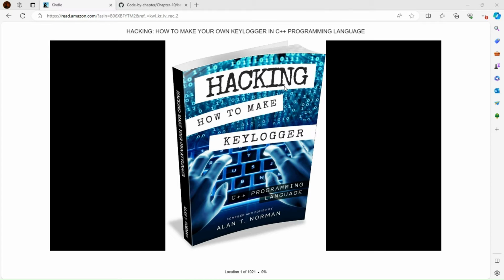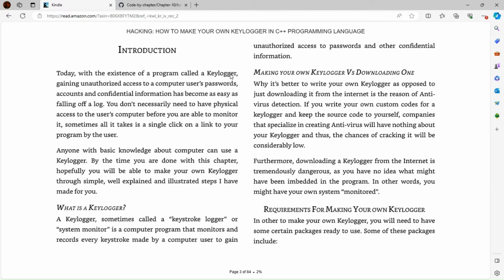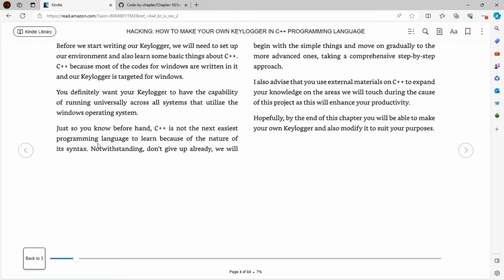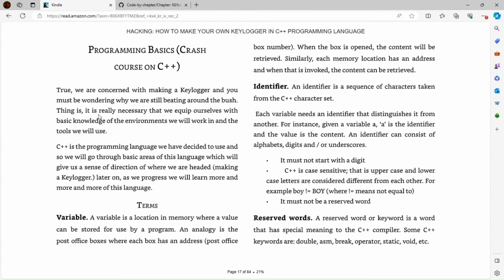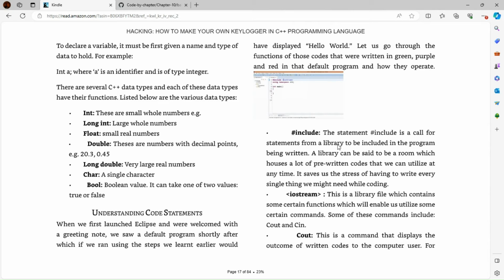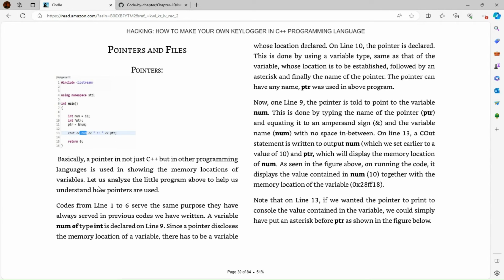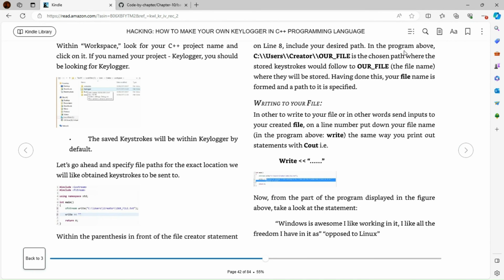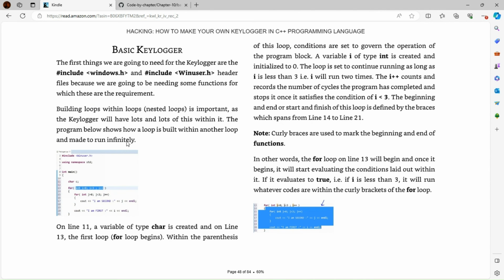How to make a keylogger C++, Video 1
This goes over a new book How to make a keylogger in C++ by Alan T. Norman enjoy.